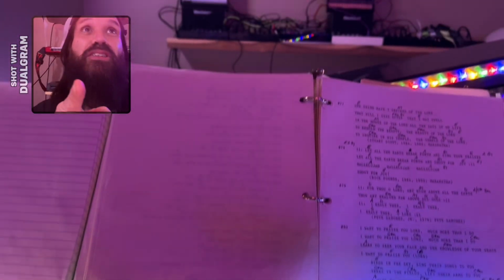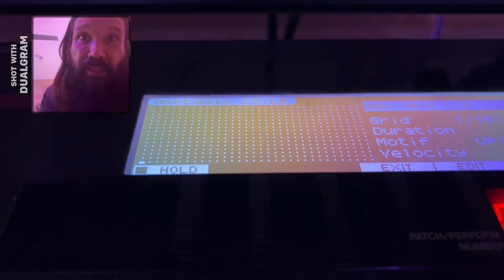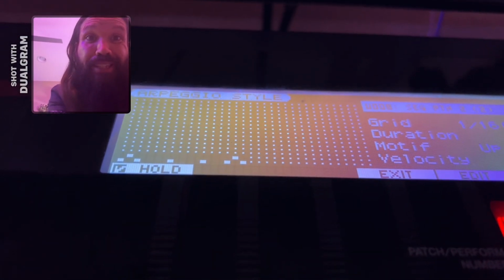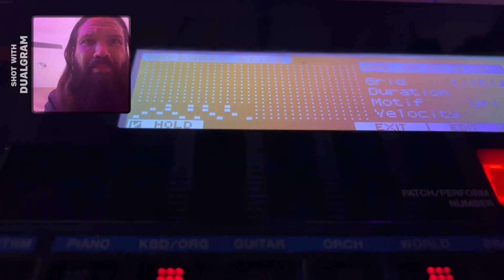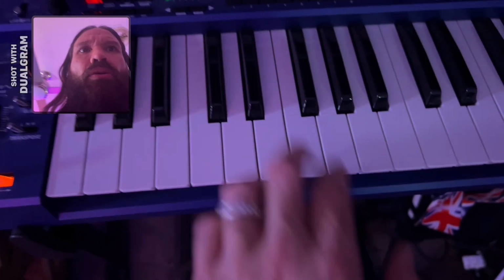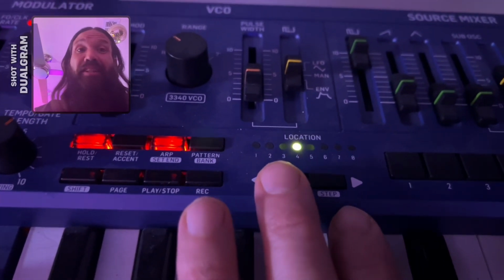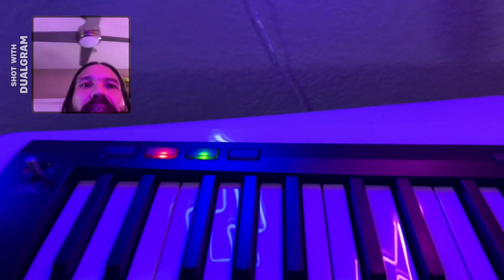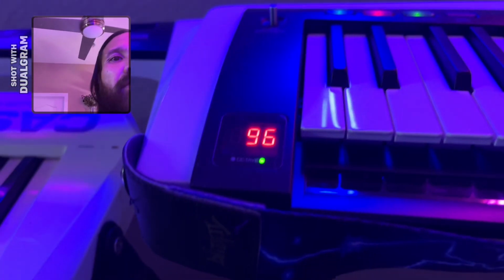Studio Mondays: Arpeggios and Arpeggiators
Arpeggios are much needed to play a song and melody, but having fun playing music is just as important. These are some of my favorite Keytars with arpeggiators.